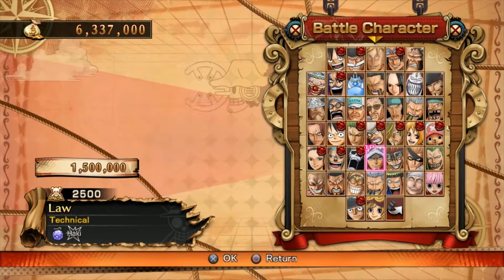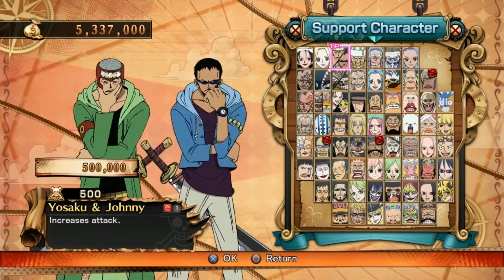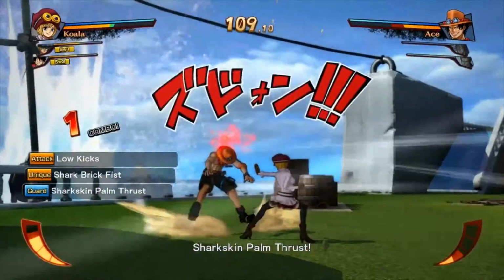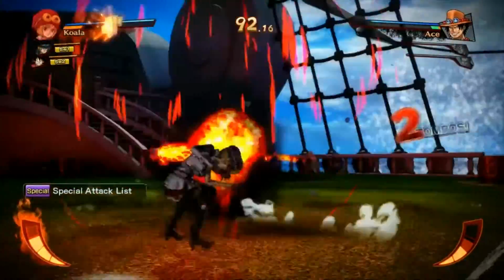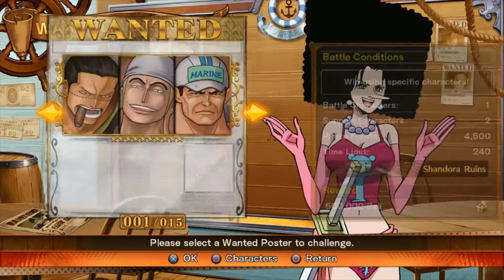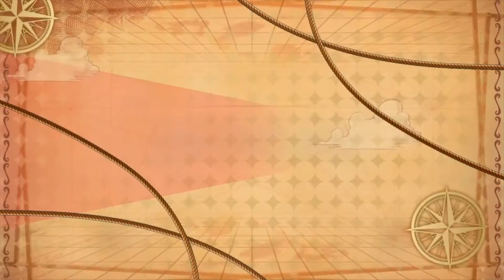One Piece Burning Blood Review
One Piece Burning Blood is the first One Piece fighting game to be released in the west. It’s not Spike Chunsoft’s first time developing a Shonen Jump fighting game either, with them working on J-Stars Victory VS+. But this is far from just a rehash of the J-Stars mechanics, and is very much a One Piece game from the ground up. Hit SHOW MORE ^-^
Follow Us Around the Web!